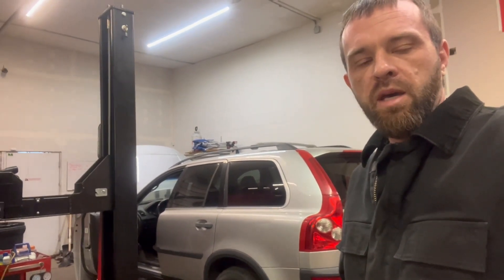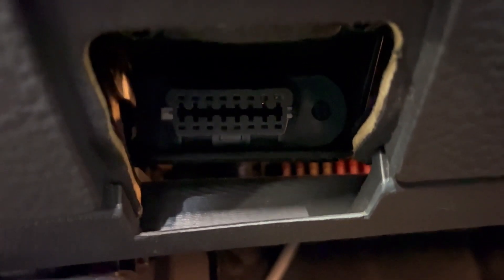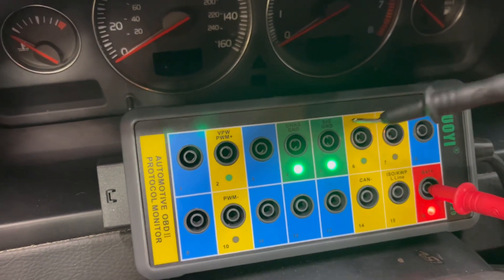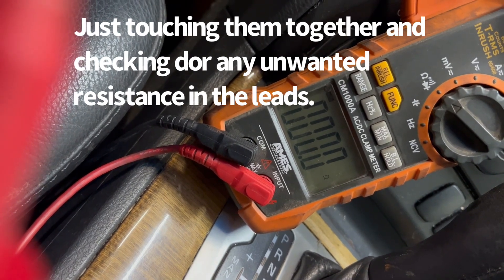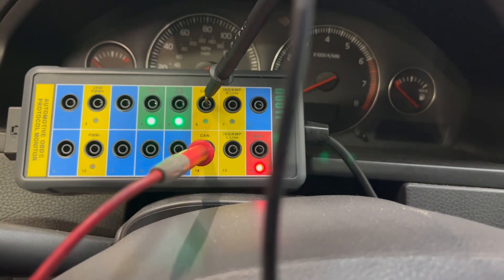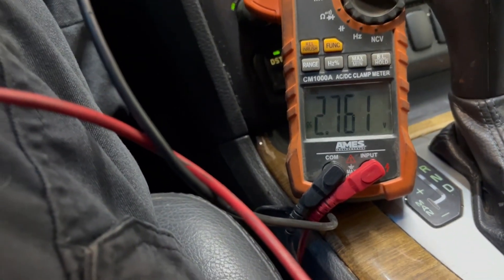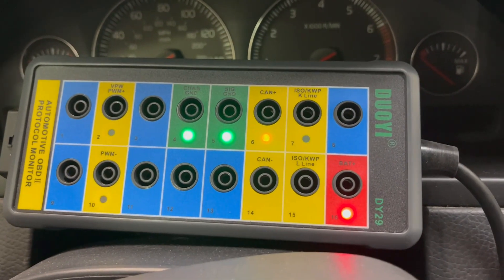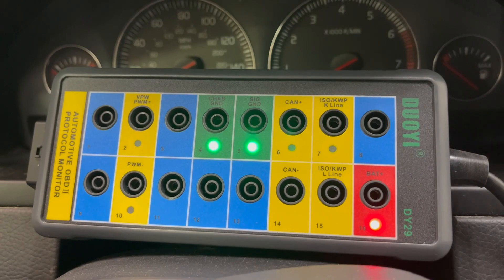How to test your CAN BUS network at the DLC with a multimeter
Testing for power grounds and CAN BUS network operation is easy! Scanner won’t communicate? Communication codes? Let’s look at the basics first!